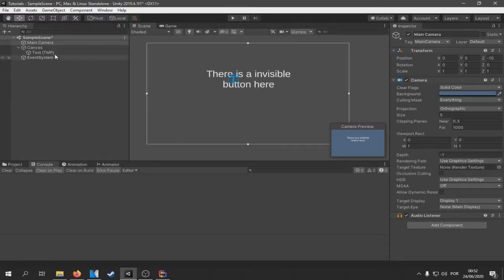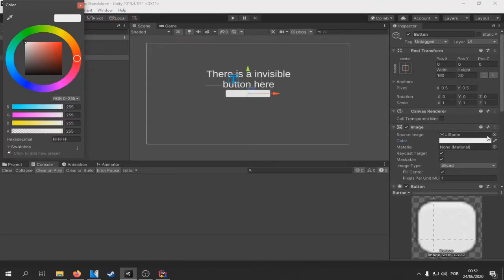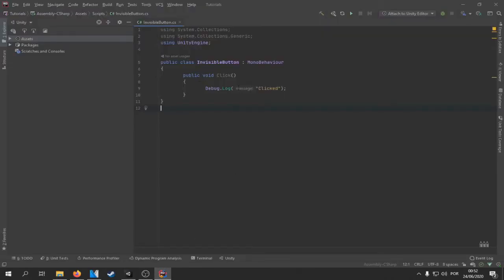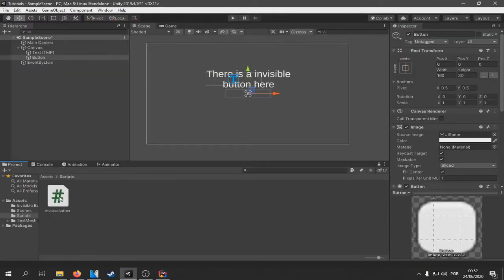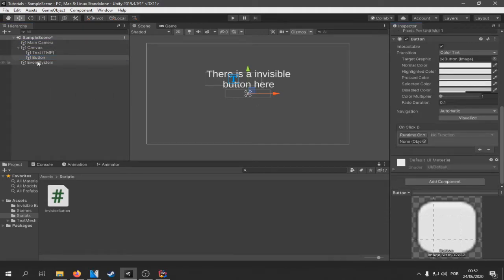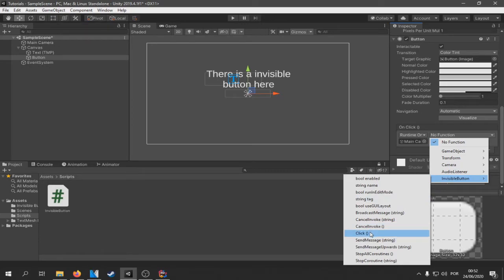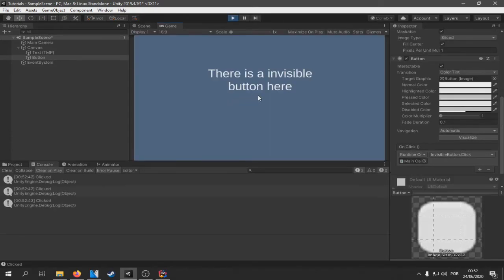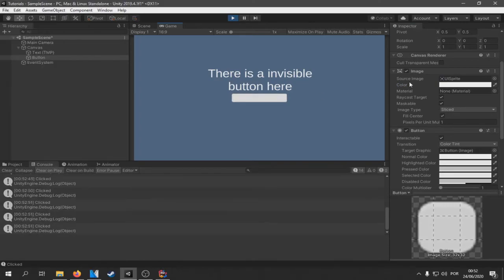Unity UI - Invisible Buttons in 60 seconds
How to create invisible buttons in Unity in 60 seconds.

00:00 - Creating the invisible button
00:18 - Testing the button
00:45 - Recap